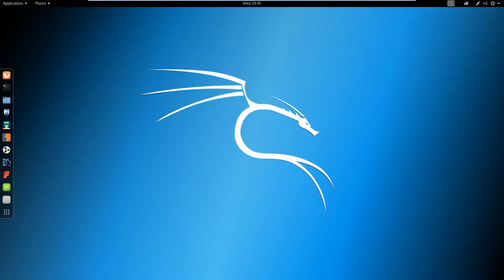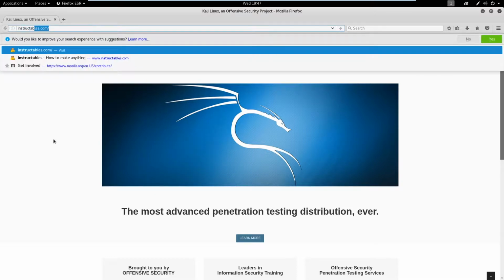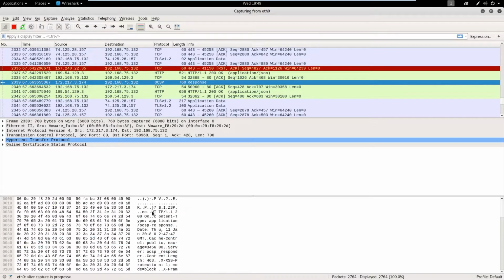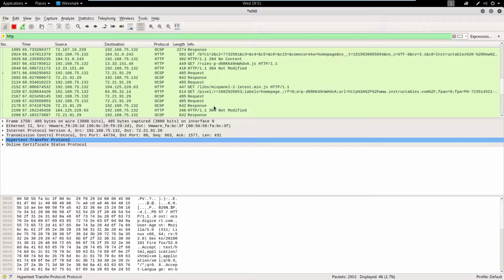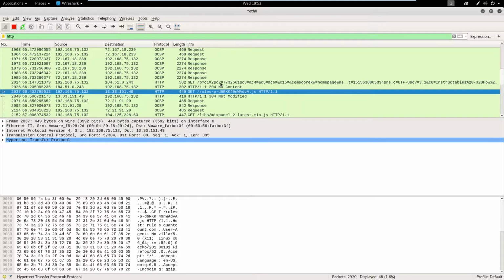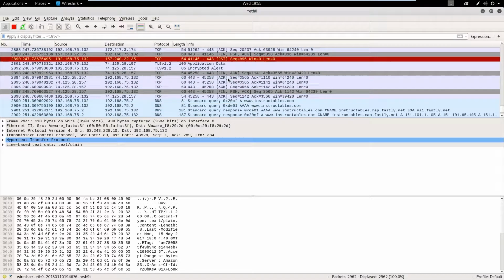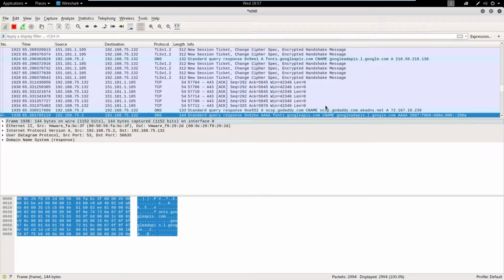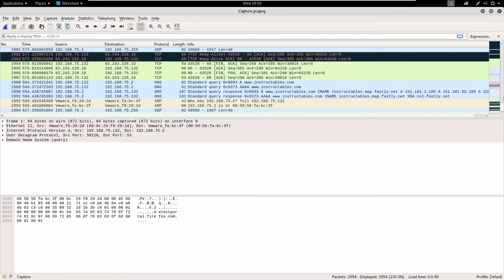Network Sniffing - Intro to Wireshark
This video explains the basics of sniffing traffic using Wireshark. Wireshark basics are explained, including reading pcap files, saving captures for later analysis, and filtering data to find relevant information.